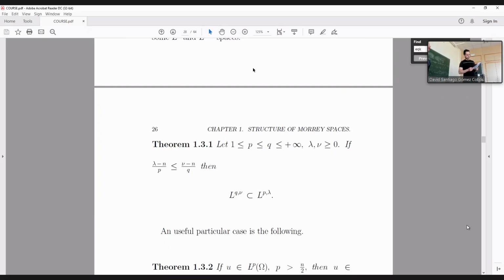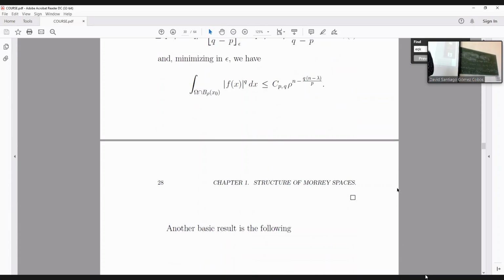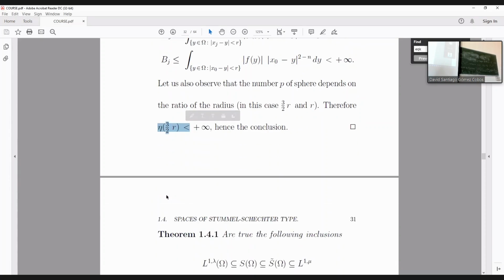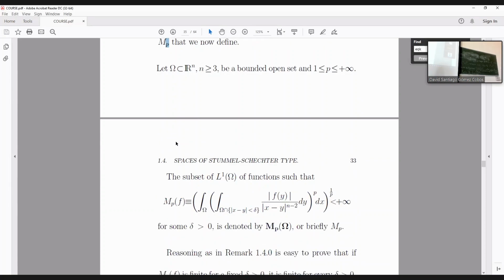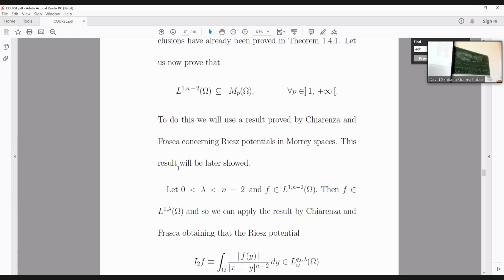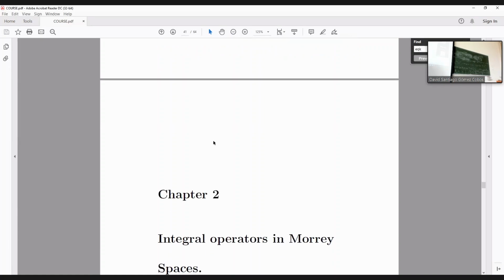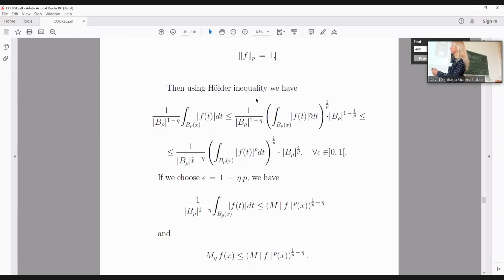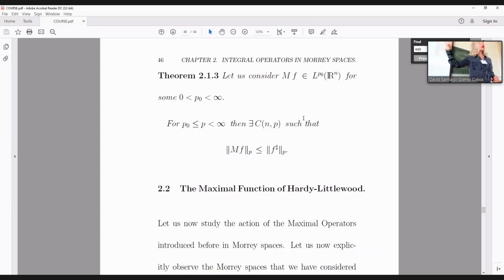Roles and research trends of some spaces of functions related to solutions of PDEs (Talk 3)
Maria Alessandra Ragusa
Dipartimento di Matematica e Informatica
Universita di Catania
Viale A. Doria, 6, 95125 Catania, Italy